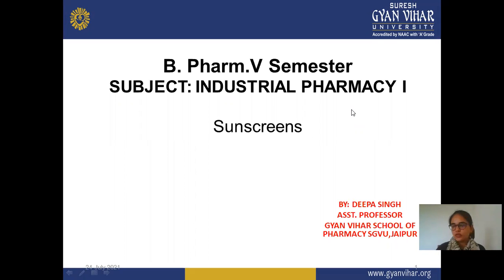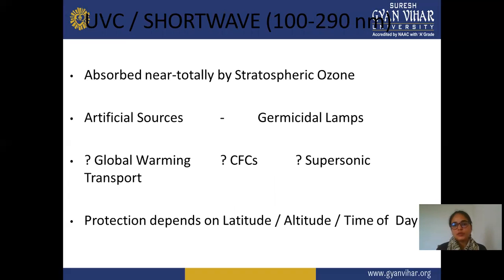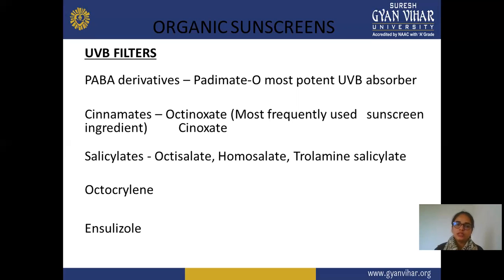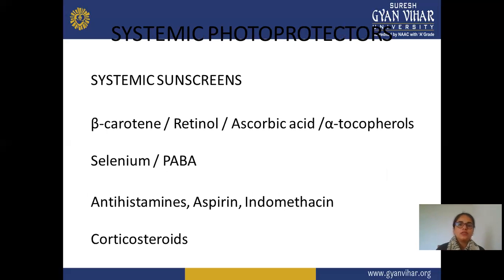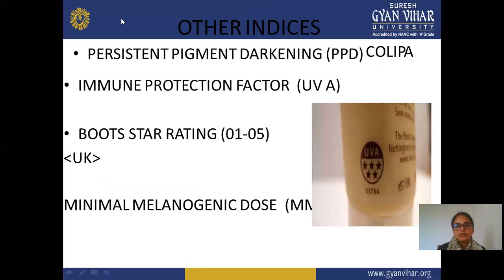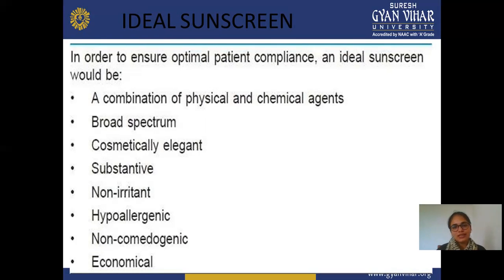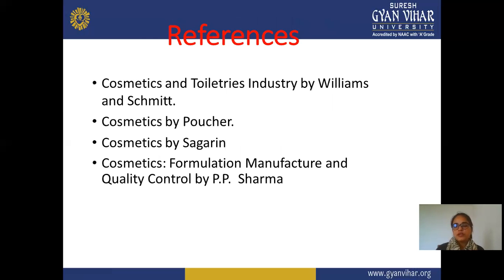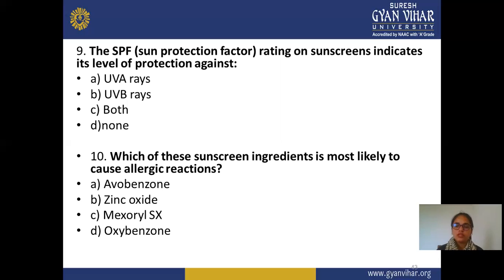Industrial Pharmacy_Sunscreen_Ms. Deepa SinghSchool of Pharmacy, Suresh Gyan Vihar University, JP_36